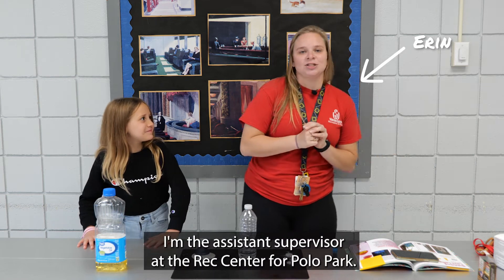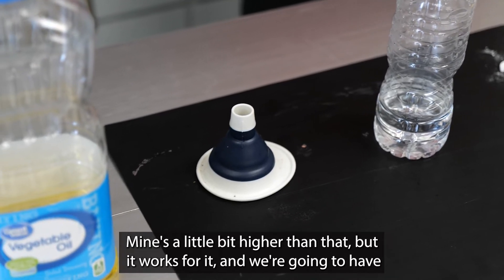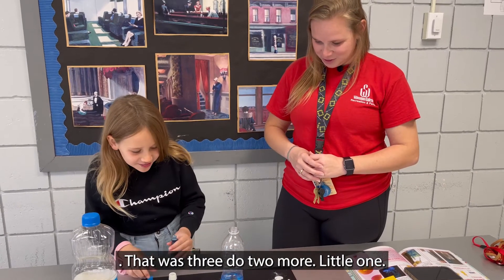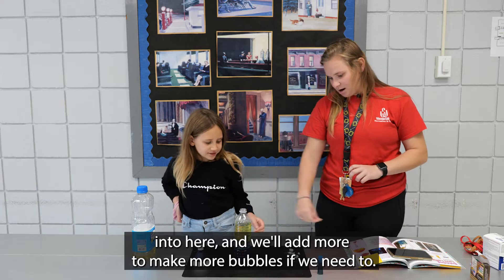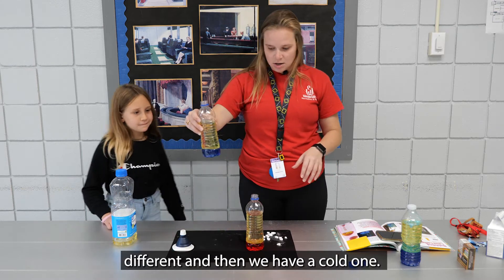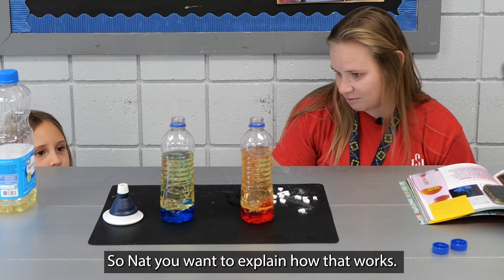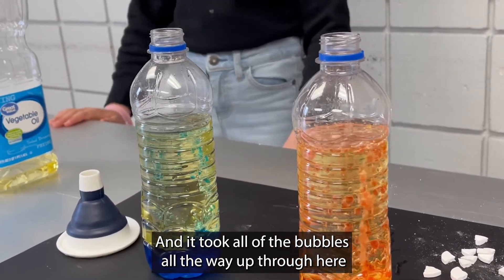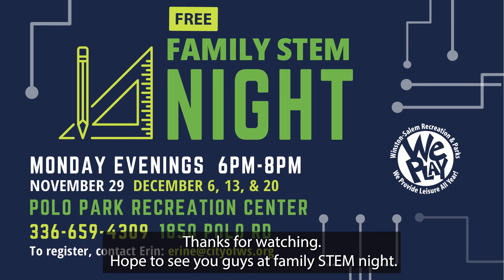Learn to Make Your Own Lava Lamp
Come out to Family STEM Night to learn how to make your own Lava Lamp and do several other science experiments with us! Can't wait to see you at Polo Park Recreation Center on Mondays from 6pm to 8pm starting on November 29th!